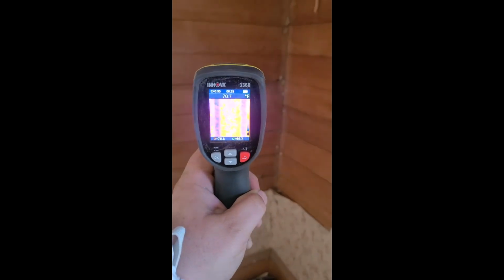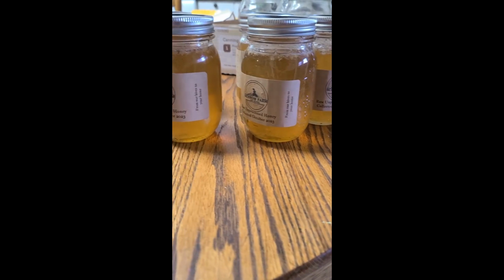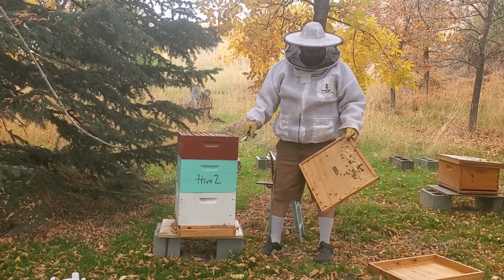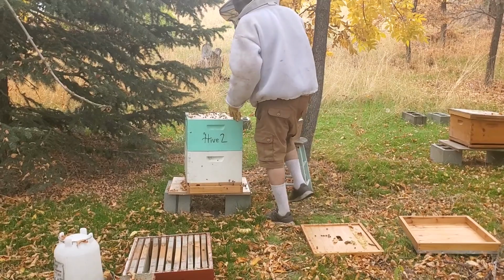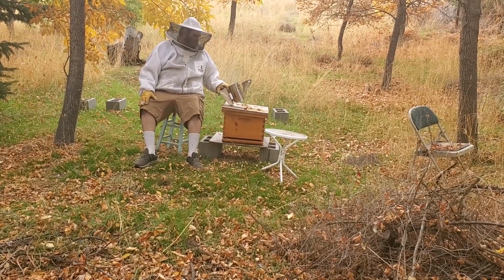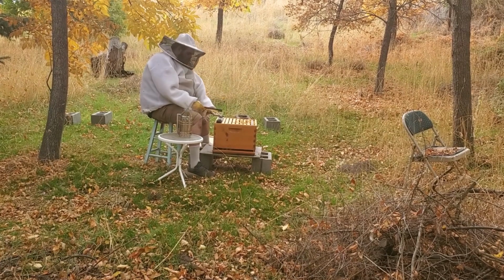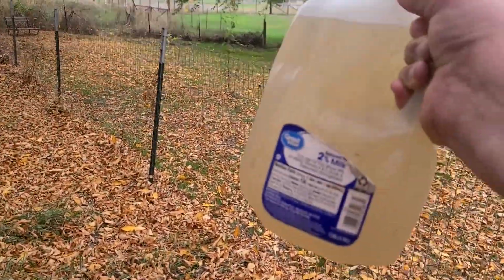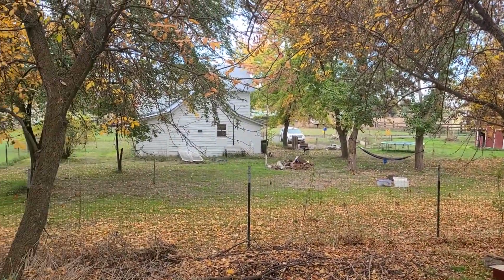Bee-tastic Adventures on the Farm | Buzzing Bees and October Hive Checks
Welcome to another beekeeping adventure here at Schrom Farm and Kennel!  Today we visit Kane Ranch for a hive extraction, and then we check out our own hives on the farm and get them ready for winter.  Join us for an exhilarating journey filled with hive inspections, honeycomb extraction, and some lessons learned in understanding bees. Discover the enchanting world of beekeeping, homesteading, and farm life as we explore the buzzing bees' incredible realm. 🐝🍯

In this episode, we delve into the art of beekeeping and the sweet rewards it brings. We uncover the secrets of our hives, extract golden honeycomb, and share some hard lessons learned regarding late fall hive extractions.    The farmstead comes alive with the hum of busy pollinators, offering a unique glimpse into our backyard homestead.

Join us in this bee-tastic adventure, and let's celebrate the fascinating world of bees together.